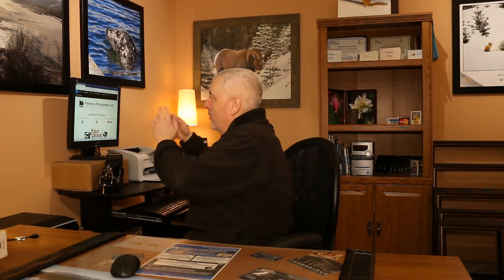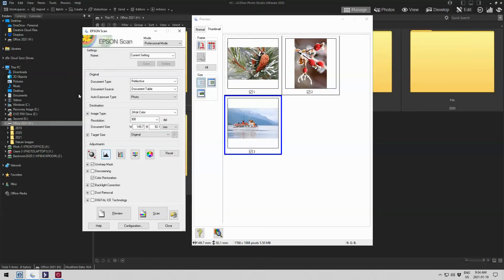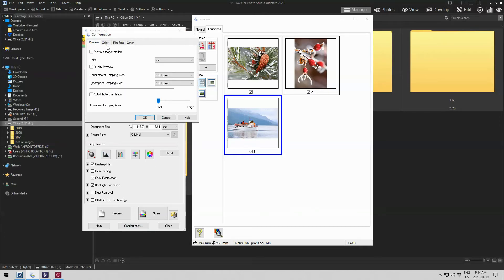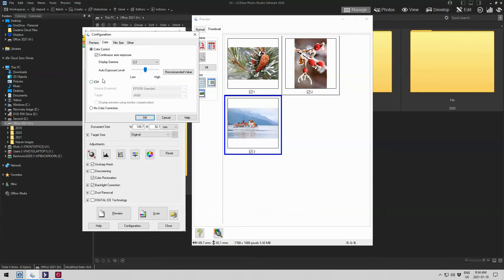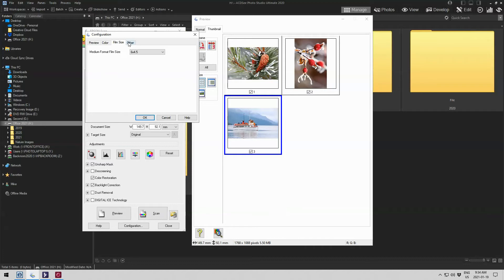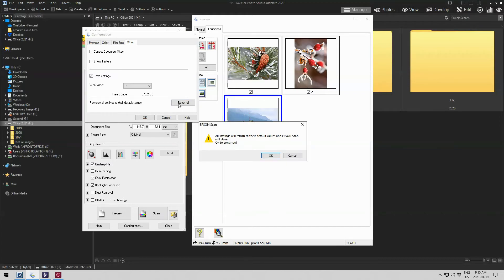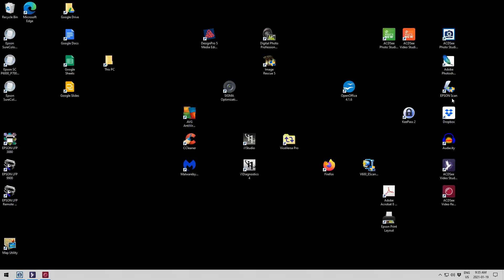Epson Photo Scanner Slow? Speed it up in minutes! Works like new!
In this video, I dive into how to speed up your Epson photo scanner. Having experienced the frustration of slow equipment, particularly the EPSON scanner, I share my journey of dealing with its sluggish performance.

People whine and complain that this video is too long so I created a shorter version

With four scanners across four computers, ONE EPSON scanner proved to be exceptionally slow, impacting tasks such as scanning and image adjustments. In this video, I cover the challenges I faced, the research conducted, and the adjustments made to transform the EPSON scanner into a high-speed powerhouse.

Join me as I detail the steps taken to resolve the speed issue. Turning the slow scanner into a tool that now operates as good, or better than, NEW. Discover solutions that can potentially save you valuable time and optimize your workflow.

Whether you depend on quick work turnaround at a business or HATE WASTING TIME at home, this video is a must-watch for insights into enhancing your equipment for maximum efficiency. Don't let slow tools hinder your progress—learn how to make them work at full speed! ⚙️🚀